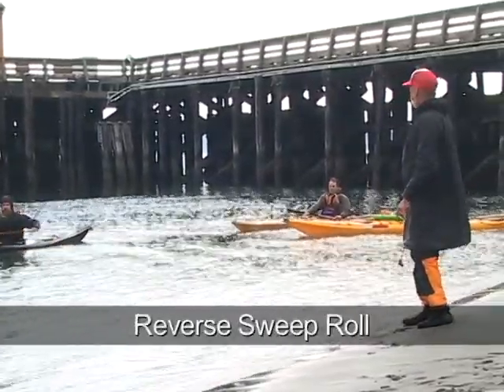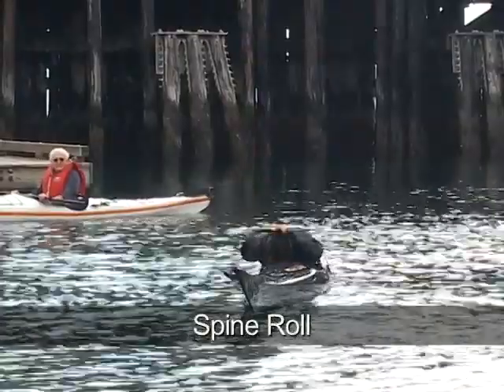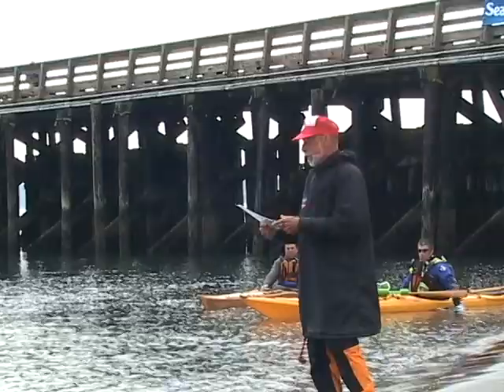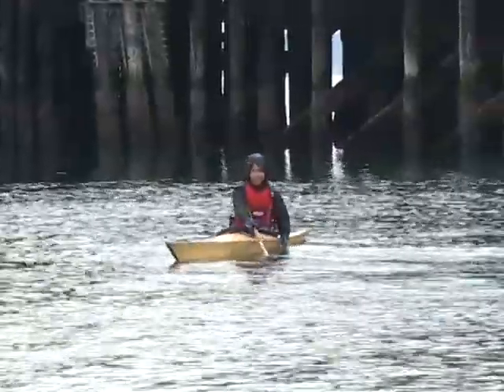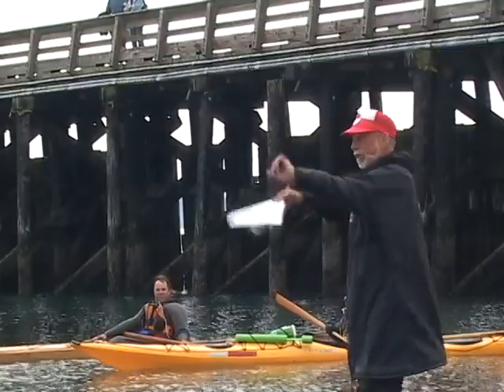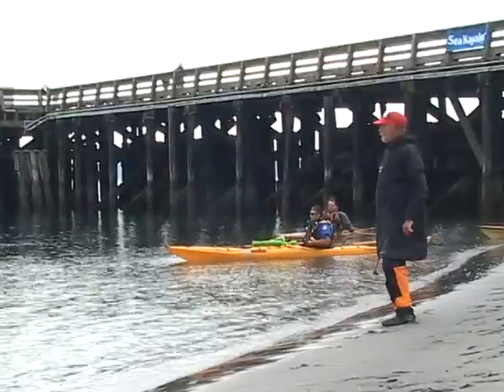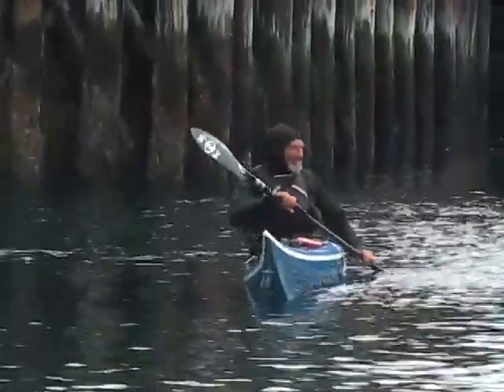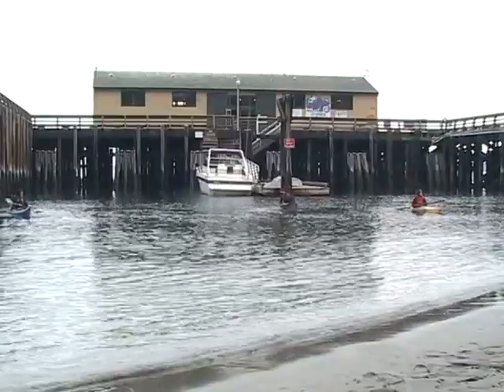West Coast Sea Kayak Symposium Greenland Rolling Demo 2007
HELLO FRIENDS! Dubside would like to say “Thank You” for your interest in Greenland style kayaking and is happy to provide this informational video free of charge, but if you would like to express your gratitude to Dubside for sharing his insights into this ancient kayaking tradition, please consider sending him a donation via PayPal at:

and watch out for his autobiographical podcast on the history of modern Greenland kayaking, titled “The Dubcast with Dubside”, coming soon!

Greenland rolling demonstration at the 2007 West Coast Sea Kayak Symposium, Port Townsend, Washington, featuring Dubside, Leon Sommé, Shawna Franklin, Cathy Miller, and McKinley Rodriguez.